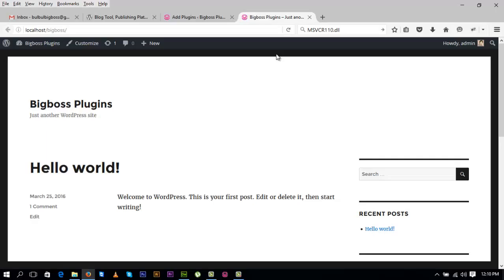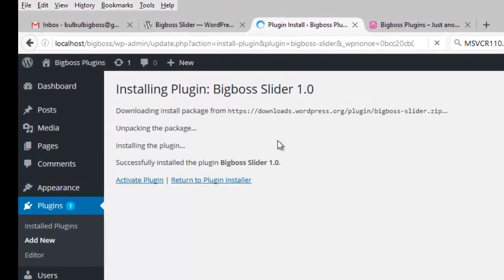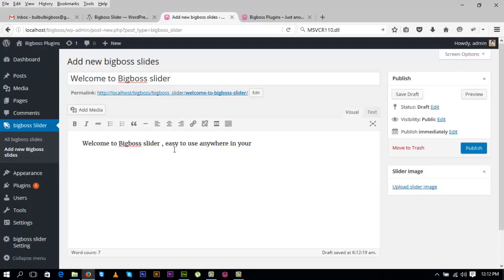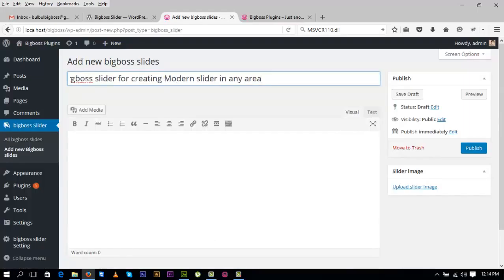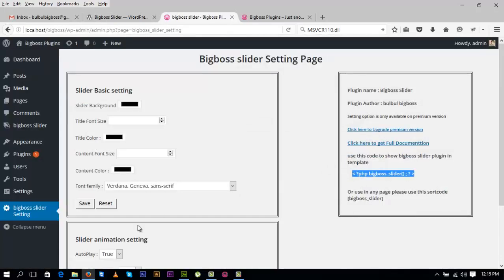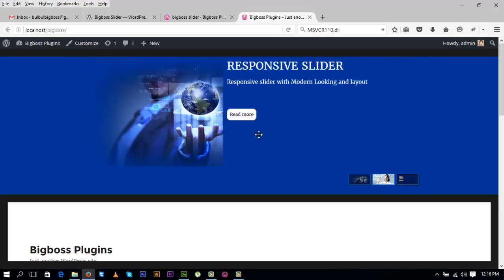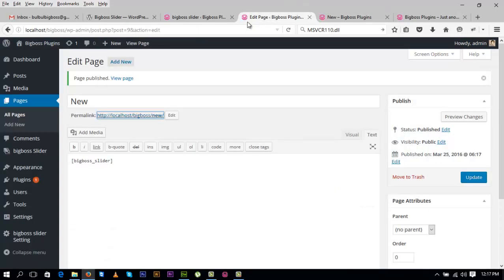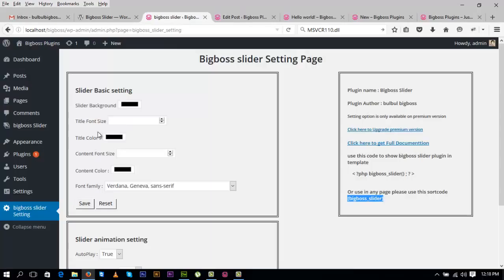bigboss slider uses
Bigboss slider plugin allow you to upload Multiple content , Image or video in your Wordpress site , Responsive , Modern Layout , Unlimited Color and setting option available in this plugin .

View Live demo Now

A Plugin By bulbul bigboss